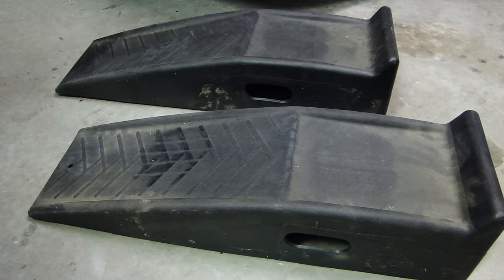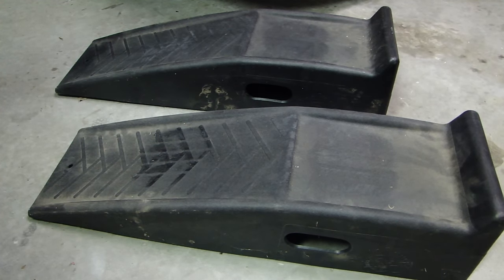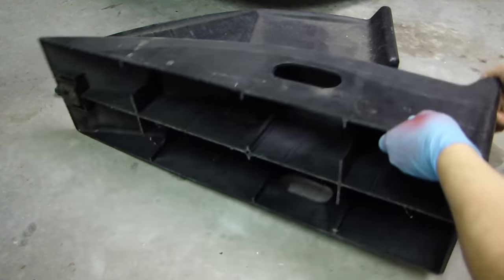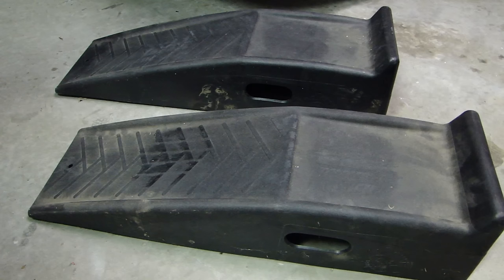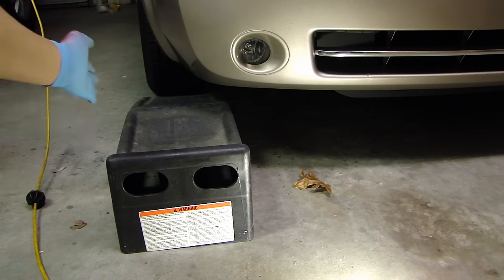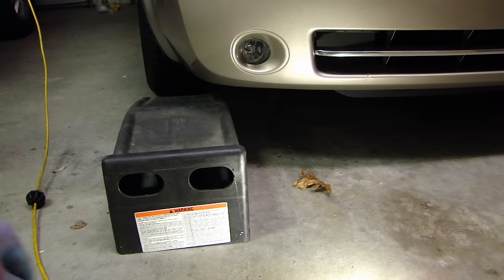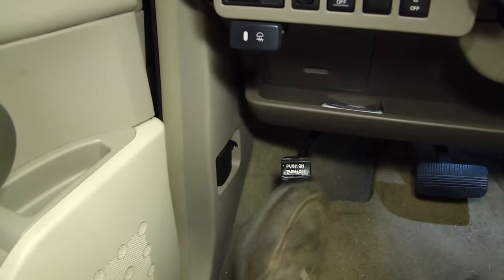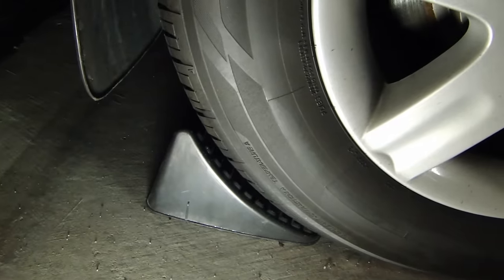How To Use Car Ramps Properly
RhinoGear 16,000 lb Ramp

Floor Jacks:
ARCAN 3 Ton Professional Aluminum & Steel Floor Jack

Arcan ALJ3T Aluminum Floor Jack - 3 Ton

Arcan XL20 Low Profile Steel Jack - 2 Ton

Torin Big Red Steel Jack Stands: 2 Ton

Torin Big Red Steel Jack Stands: 3 Ton

In this video, I will show you how to use car ramps to help with doing oil change, or other car maintenance service. The ones shown in the video are rated for 2000 lbs each. Total of 4000 lbs per axle (both used on the front). The elevated height will give you access to your oil pan or transmission pan. If you are interested in purchasing car ramps, follow the links above.